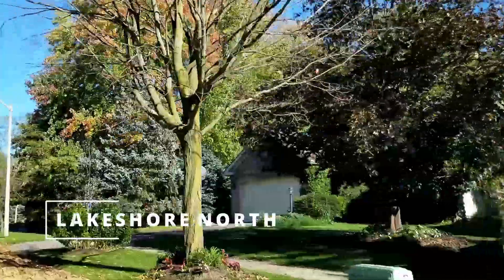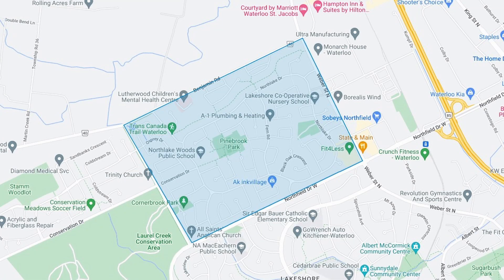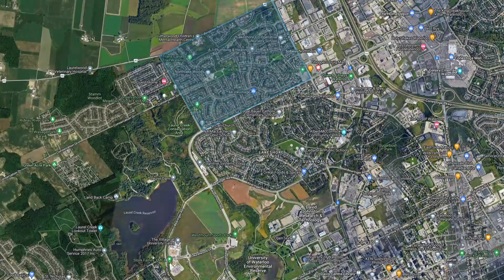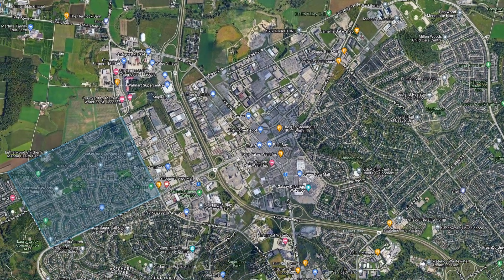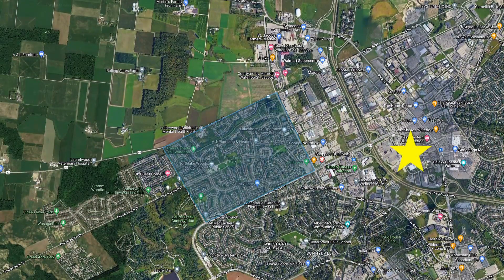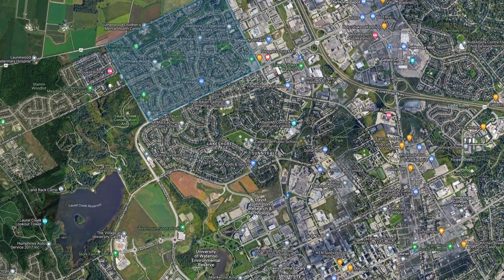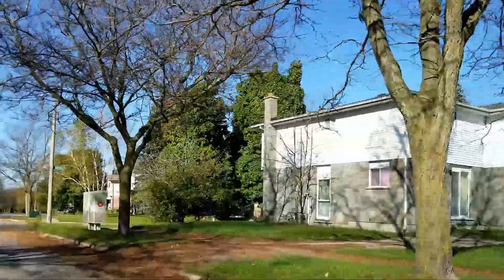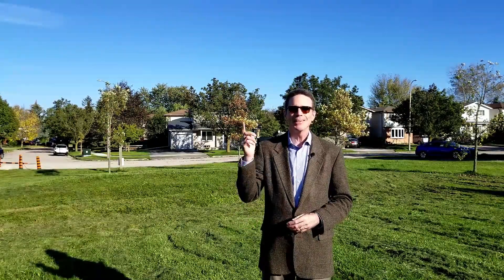Waterloo's Lakeshore North Neighbourhood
Lakeshore North is a suburban Waterloo neighbourhood north of both Northfield and the Lakeshore neighbourhood immediately to the south. This is a quiet mature suburb dating from the late 1970s into the 1990s.

The northern portion of Lakeshore North features some very impressive homes that often back onto expansive woodlots. But much of the area is geared towards first time buyers offering up modest semis and smaller detached homes.

There is one school in the immediate neighbourhood but numerous other schools are very close by. This area is ideal if you want peace and quiet near nature. The Farmers Market is within walking distance as is Laurel Creek Conservation Area, a true Waterloo gem.

There’s lots of choice for groceries and commuting is a breeze with the LRT and expressway just a short hop away.

Intro: 0:00
Getting around: 0:29
Things to do: 0:59
Groceries: 1:48
Schools: 2:25
Housing 2:44

Andrew Shackleton, Broker

Royal LePage Wolle Realty